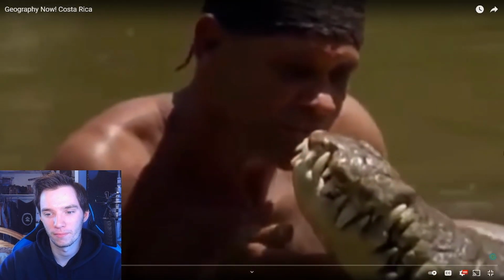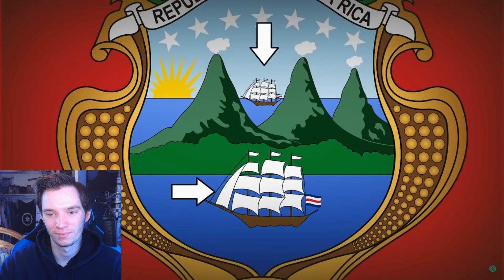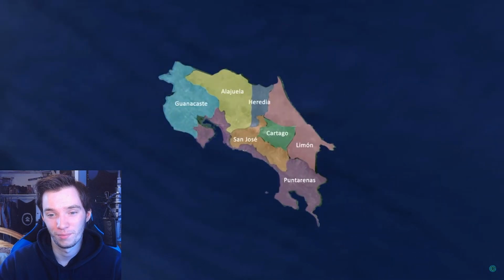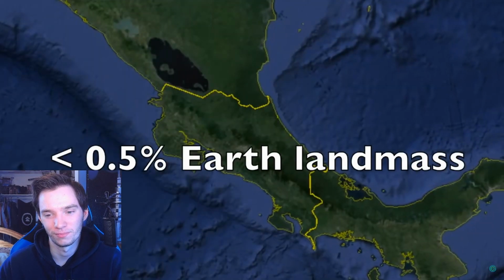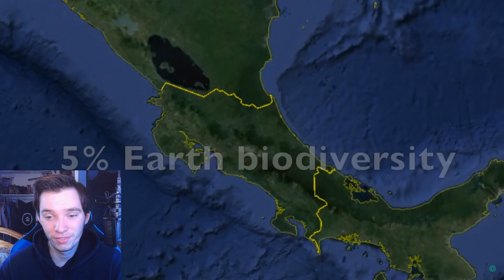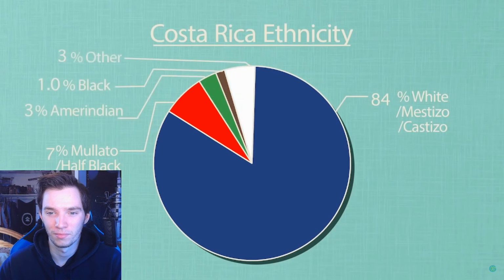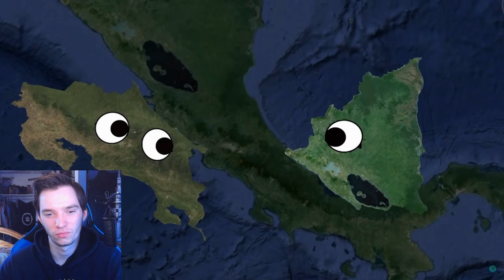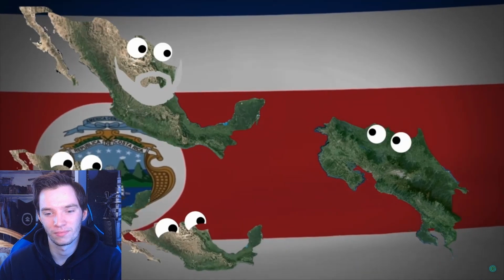Historian Reacts - Geography Now! Costa Rica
geography now reaction